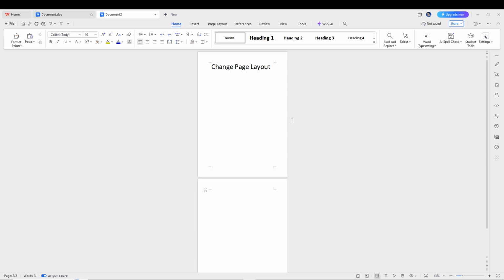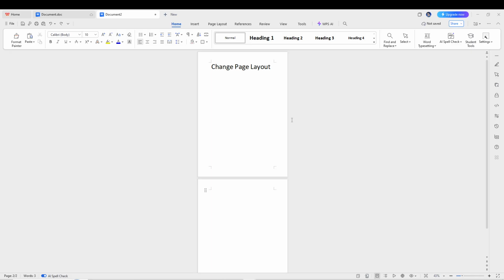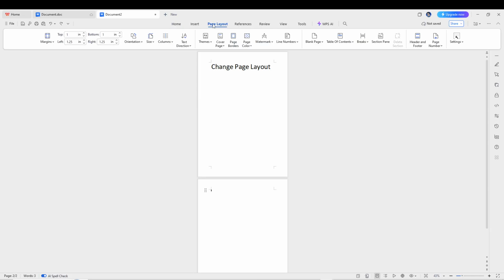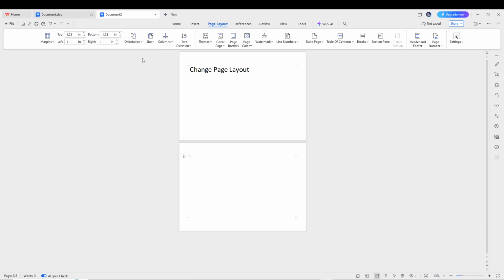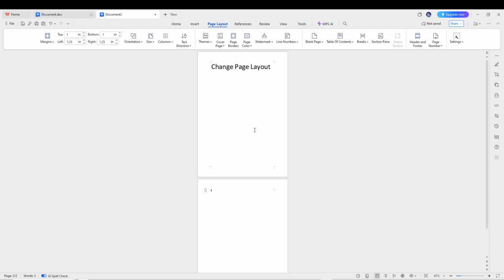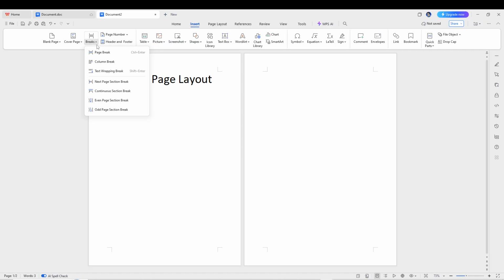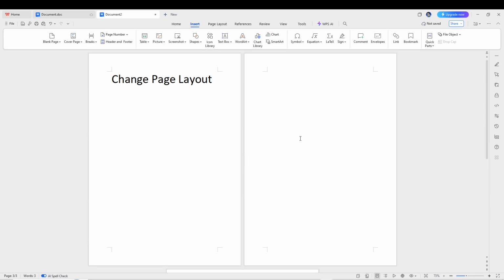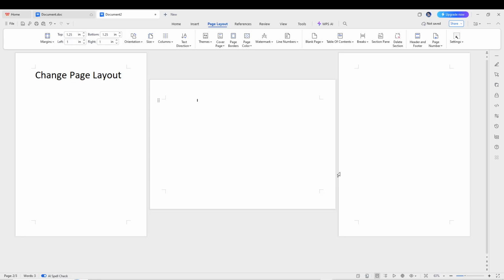How To Change Page Layout In WPS Office Writer [2026 Guide]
In today's video, we provide a thorough wps tutorial on how to adjust your page setup in WPS Office Writer. This how to tutorial demonstrates changing page orientation, a key aspect of document editing wps, from portrait to landscape and back. We also cover how to make only one page landscape within a multi-page document.